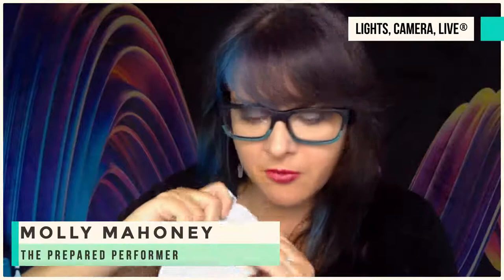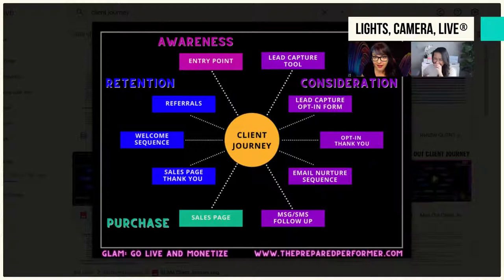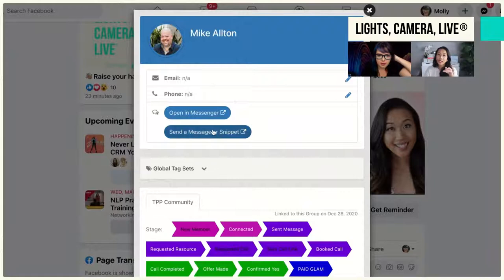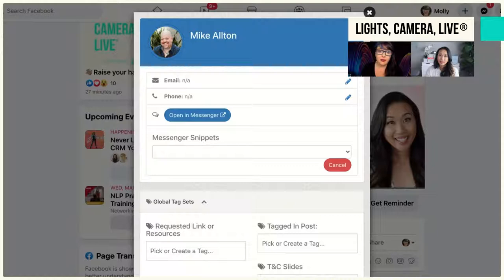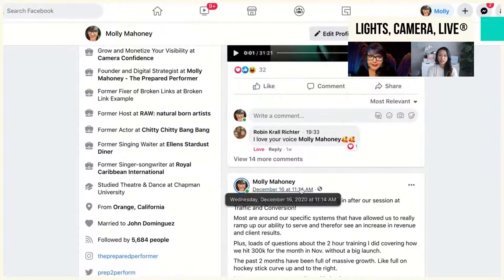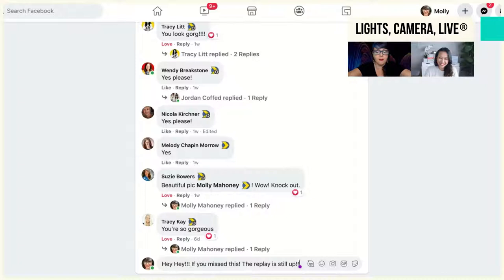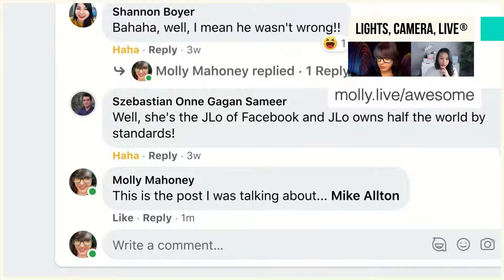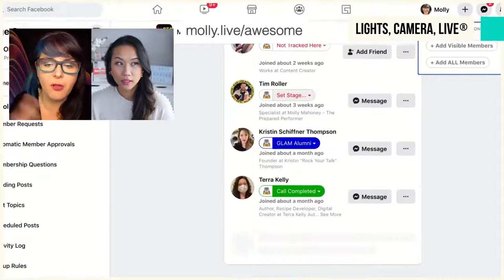Never Lose a Lead - The Only CRM For Facebook You'll Ever Need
👋🏽 Raise your hand if you're using Facebook to drive leads!

Whether you have a Facebook Page, Group, or are using Messenger to drive sales - THIS episode is going to teach you how to keep track of all of your leads.

Stop relying on Facebook Notifications and never lose a lead again.

IN THIS EPISODE, YOU'LL LEARN:
🚀 Why Every Business Needs a Sales CRM
🚀 What You Need to Dominate Facebook Leads
🚀 How to Track + Follow Up With Leads WITHOUT Leaving Facebook

Time codes:
0:00 - Introduction
1:33 - Today’s topic: GroupTrack CRM
3:11 - Introducing today’s guest: Molly Mahoney
5:04 - Keeping track of leads on Facebook
7:03 - CRM tool
9:39 - Chrome extension
11:44 - Different funnels based on client journey
14:38 - Champagne analogy for community relationship
16:32 - Setting up a system
18:04 - Example: mutual connections
23:43 - How brands can use the tool
25:42 - How the tool has helped Molly
26:44 - Following up with connections
28:21 - Using the tool as a live streamer
29:00 - Answering questions
34:16 - Quick recap
40:51 - Strategies for GroupTrack
47:56 - Answering questions and more examples
57:34 - Conclusion